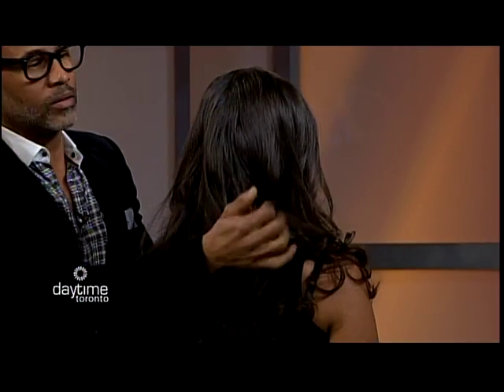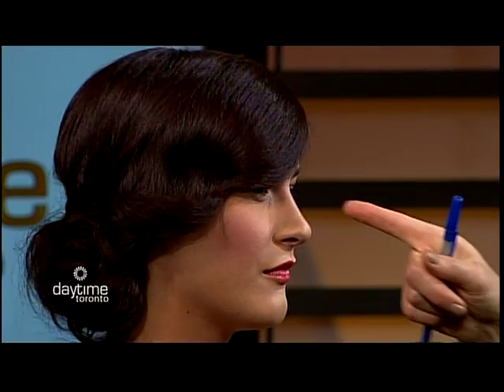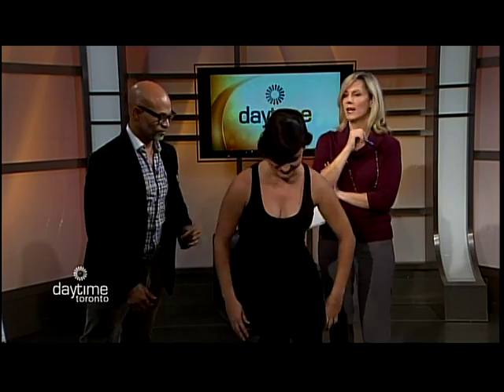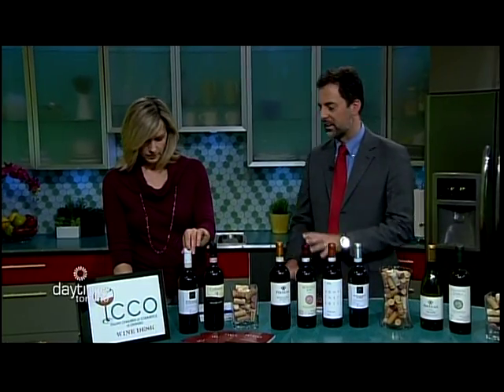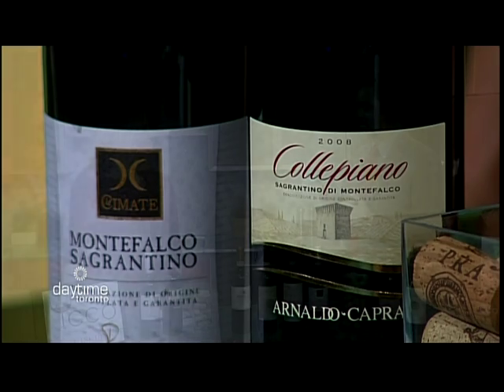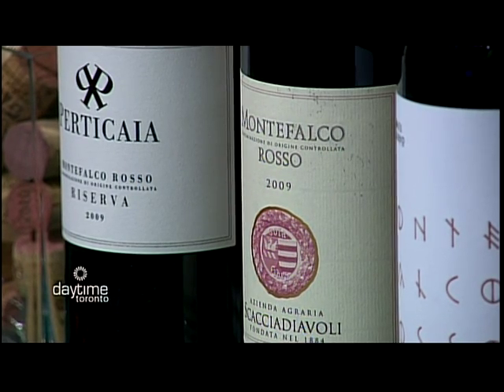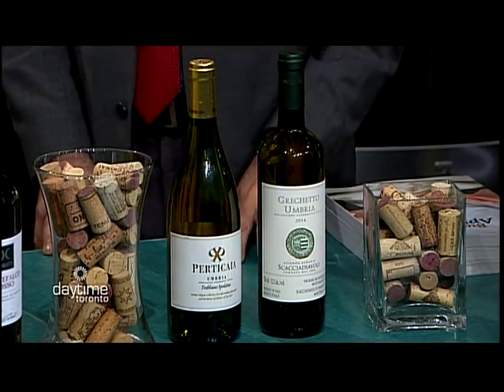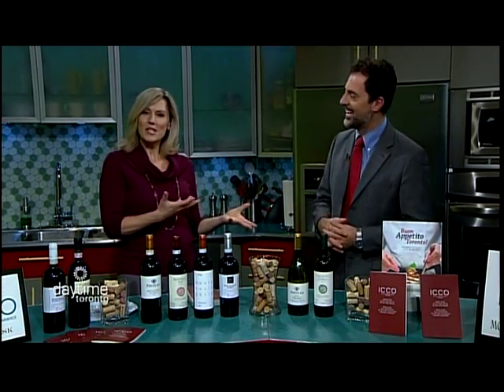Rogers Daytime segment on Montefalco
From 00:18 on Rogers Tv - Toronto, Canada
Giorgio Tinelli, ICCO Toronto appear on Rogers Daytime to discuss various wines of Montefalco – with a special focus on Sagrantino